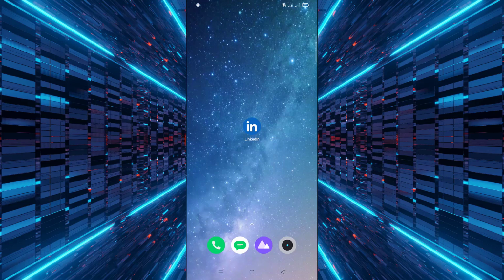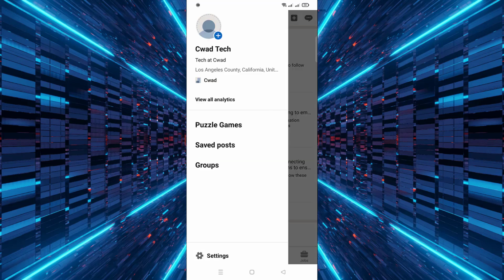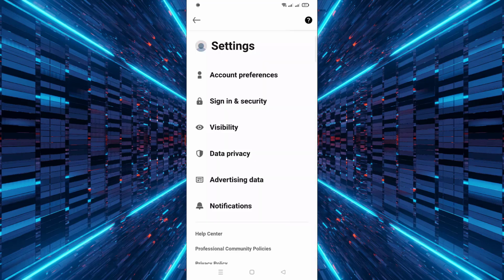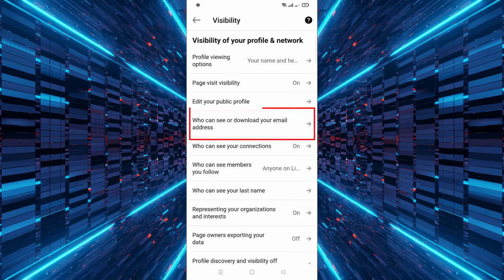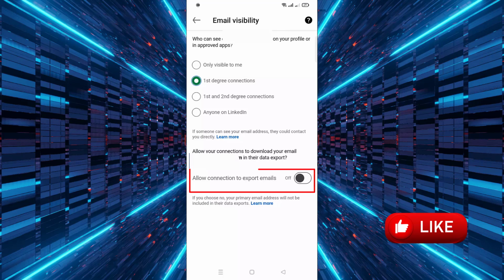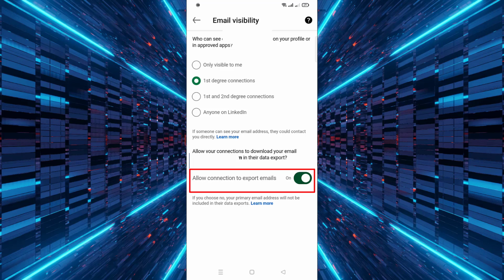How to Allow Connections to Export Your LinkedIn Email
Make your LinkedIn profile more accessible for networking and professional connections.
Understanding LinkedIn visibility settings is essential to control who can see and download your email.

Stay updated with the latest LinkedIn tips and tricks to boost your professional networking.
Mastering LinkedIn settings ensures your email is only shared with the right people.

Learn the best ways to manage LinkedIn privacy and email sharing options confidently.

LinkedIn email export, LinkedIn app settings, allow connections download email, LinkedIn networking tips, LinkedIn visibility settings